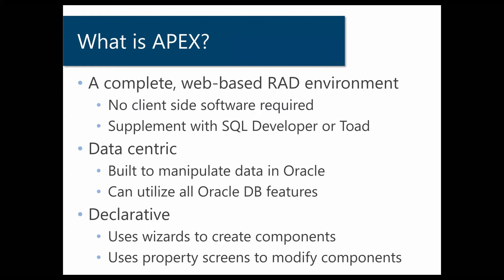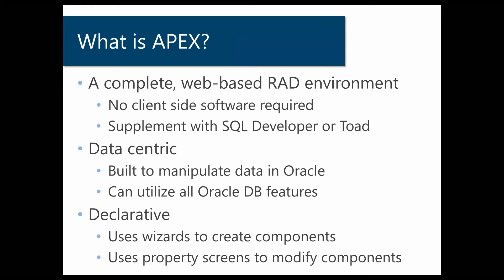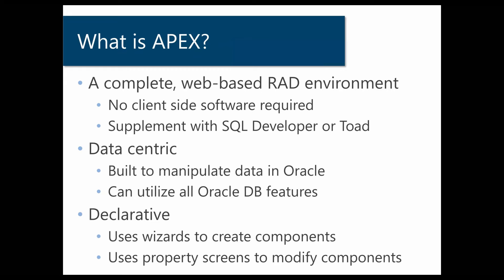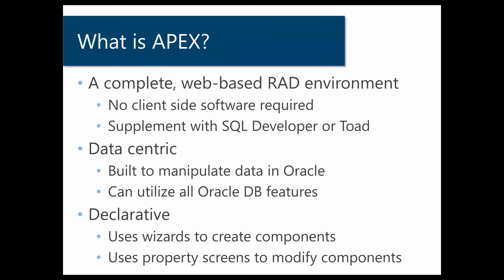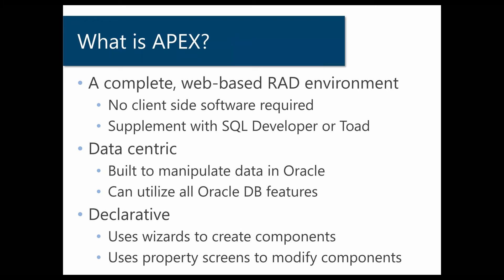Oracle APEX Training - Intro Lesson 1 - What is APEX?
Learn to build database-centric web applications using Oracle Application Express.  Module 1 answers the question "What is APEX?"  in just 5 minutes.

Don't stop learning here! SkillBuilders has training 1000's in Oracle APEX since 2008!